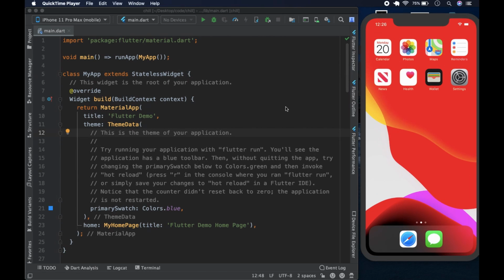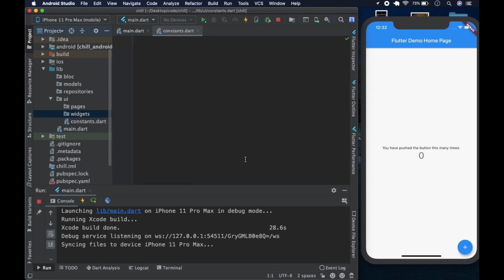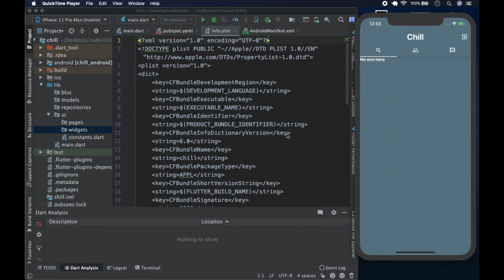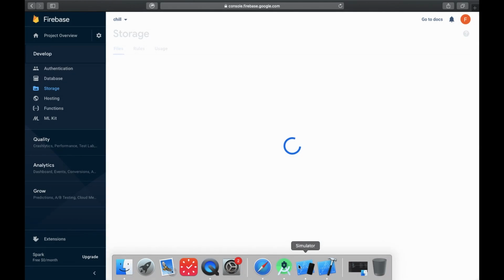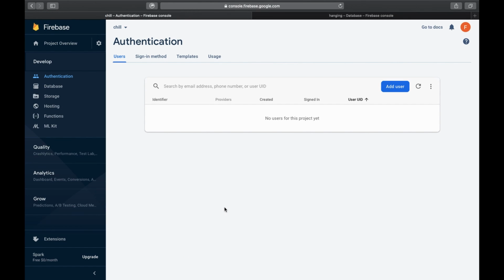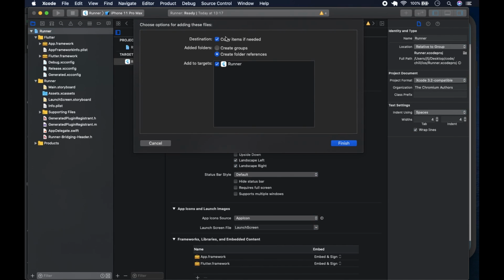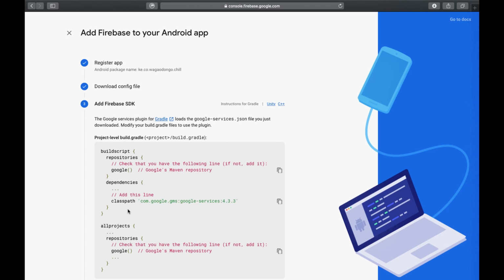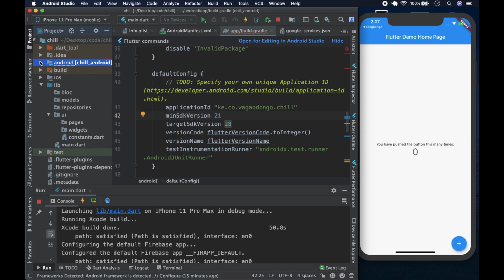Build Flutter Tinder Clone with Firebase & BLoC #2/41 Connecting Flutter to Firebase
Build a Flutter Tinder Clone with Firebase and BLoC. In this video we connect the Android and iOS App to Firebase